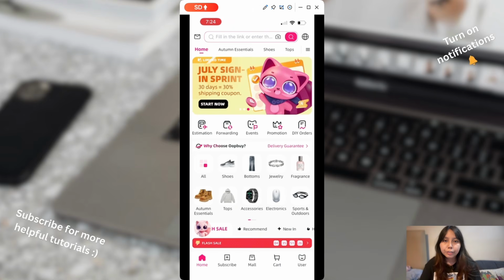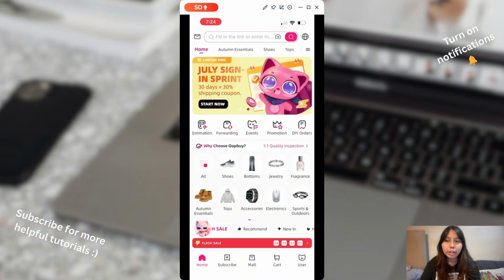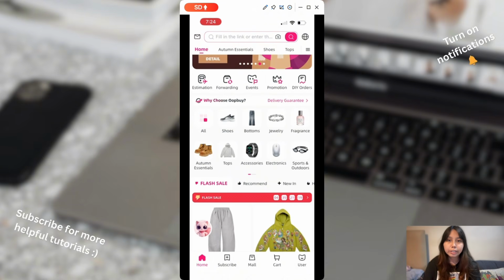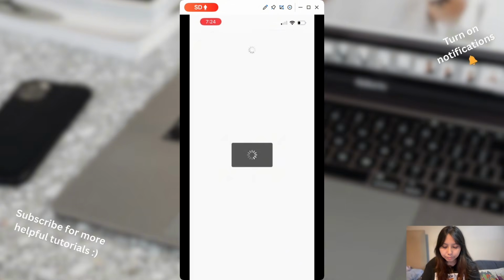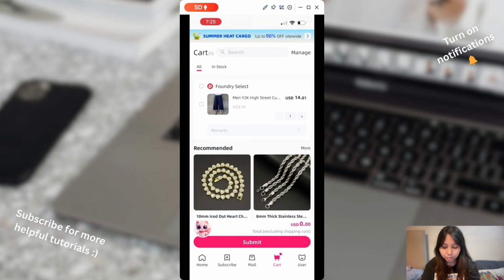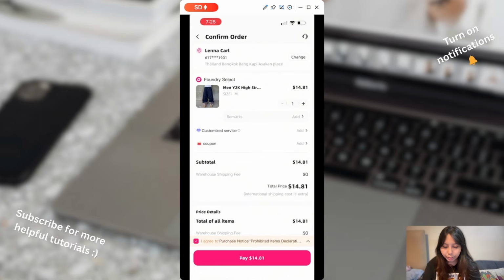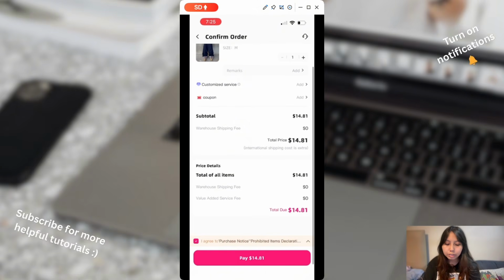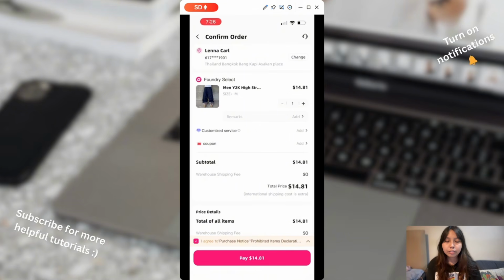How To Use Oopbuy Points (Quick Tutorial)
In this video I will show you How To Use Oopbuy Points. It would be good if you watch the video until the end so that you don't miss important steps.